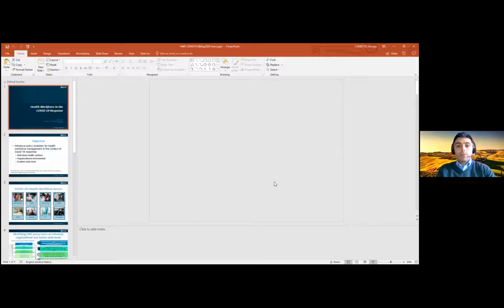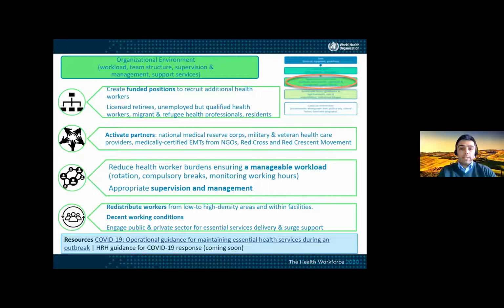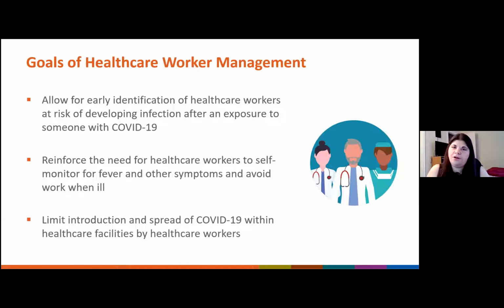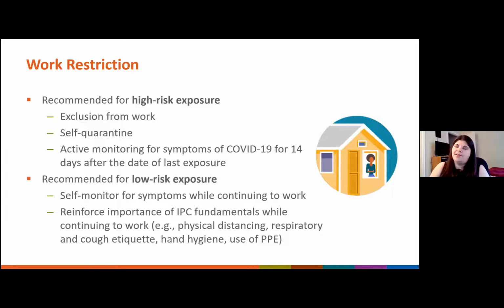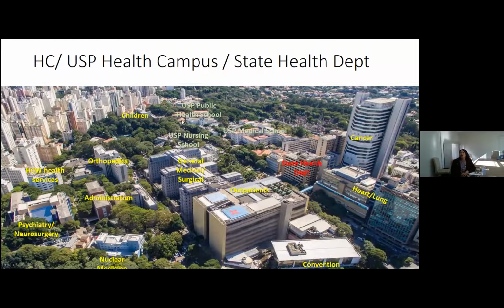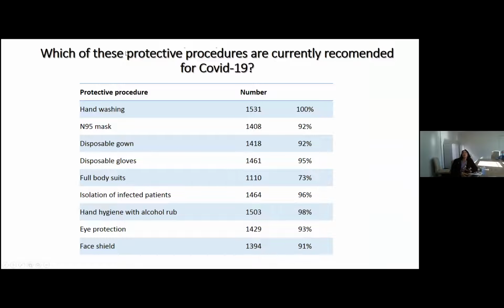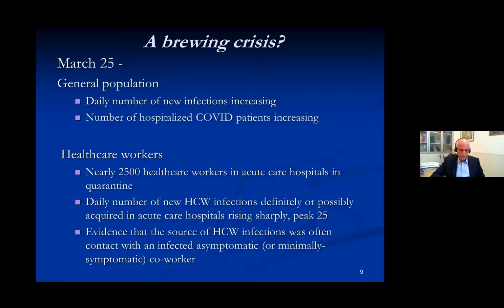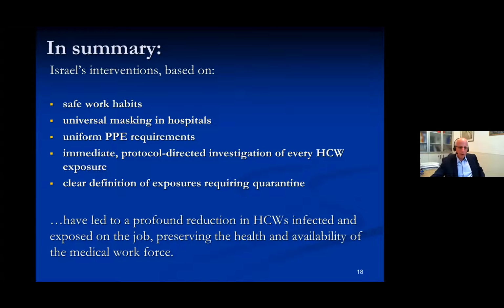Infection Prevention and Control (IPC) Global Webinar Series. May 28, 2020 (English version)